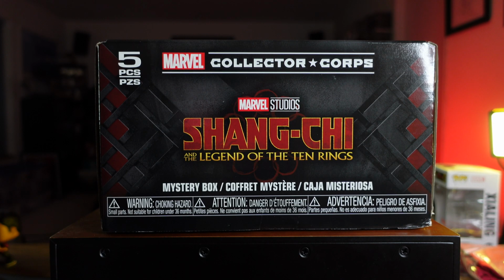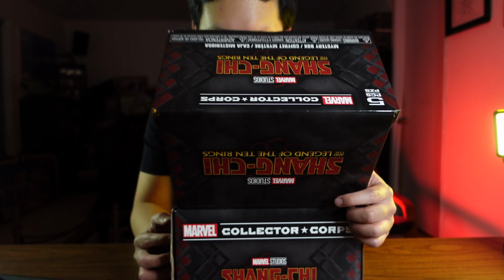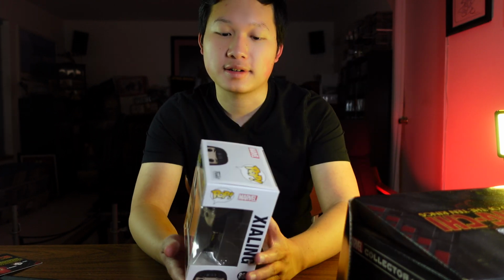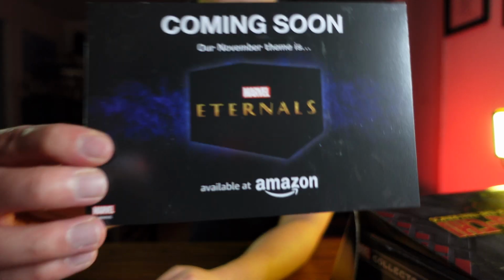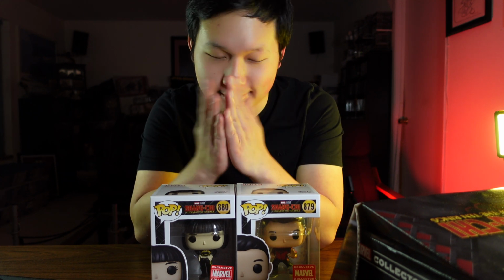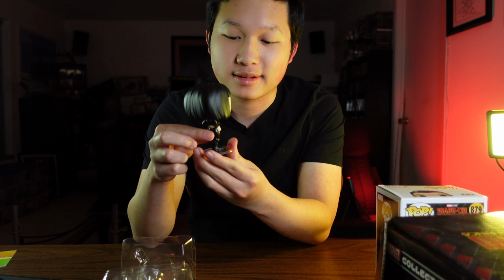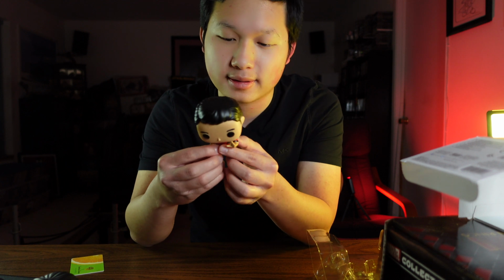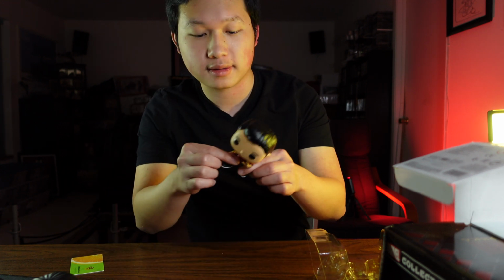Marvel Collector Corps: Shang-Chi Unboxing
Marvel Collector Corps September 2021 Box featuring Shang-Chi and the Legend of the Ten Rings! Join me as I unbox these exclusive POP! Figures!

Up Next: Injustice Animated Movie Review